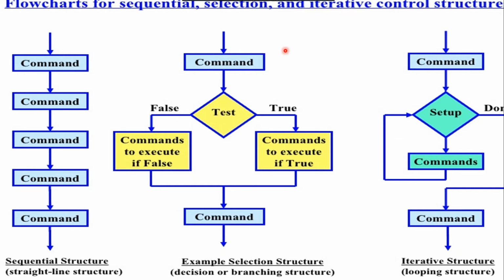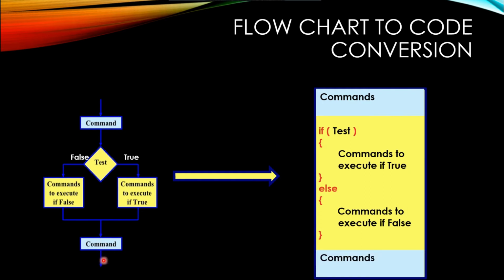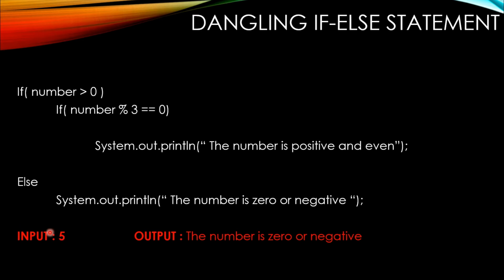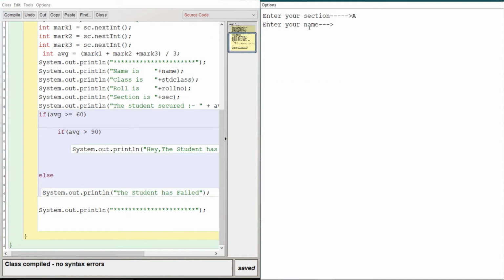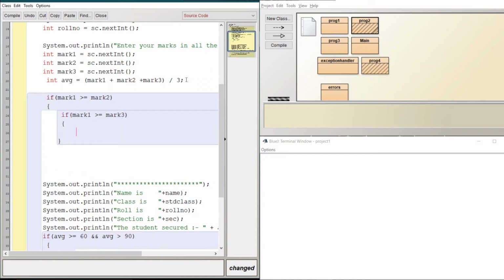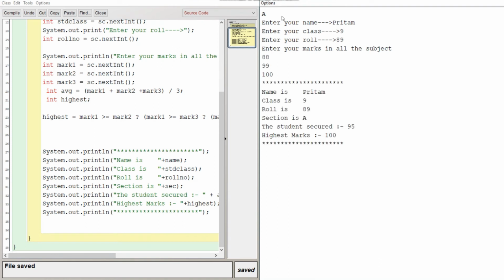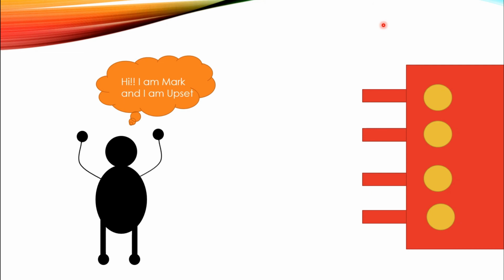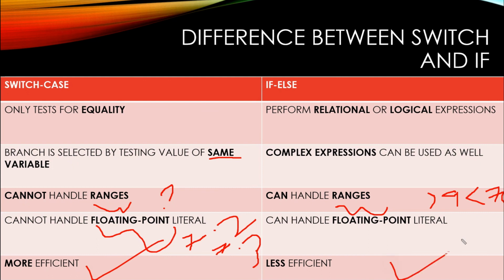Java Basic 9 - Decision Making Statements ( If-Else / Switch Case )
The video Covers Decision Making Statements including if-else and switch-case respectively. The video covers Dangling If-else Problem , Logical And Operation , Nested Ifs and ternary operator using coding examples.
In switch Case the video covers switch case explanation , Fall through , Coding Example and Difference between if else and Switch case

TimeStamp :
Flow of Control Constructs : 00:48
Flow Chart to Code               : 03:52
If-else Explanation                : 03:52
Nested-If                                 : 07:56
Dangling If-Else                      : 11:03
Coding If-Else                         : 16:06
Nested If                                 : 17:47
Combining Nested-If             : 21:18
code &&                                   : 22:53
Ternary Operator                    : 24:22
Switch Case                            : 34:10
Flow Chart to Code               : 34:33
Fall Through                           : 39:38
Diff between If and Switch  :  44:12